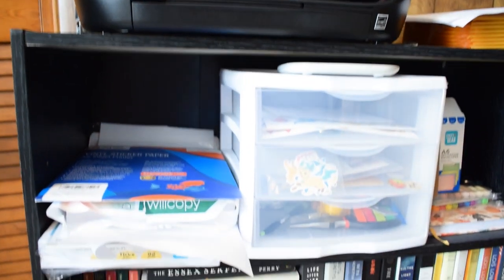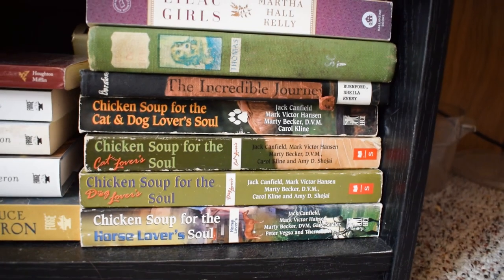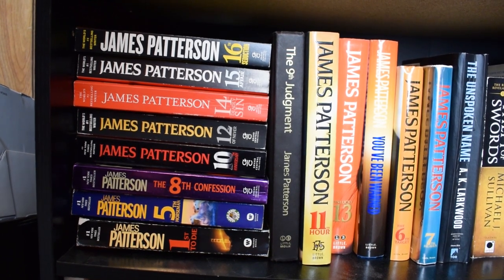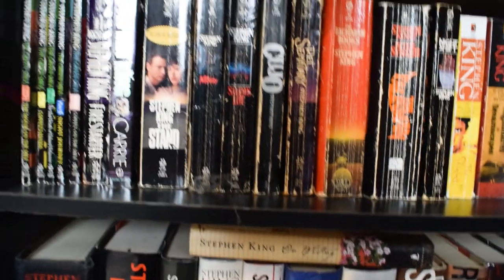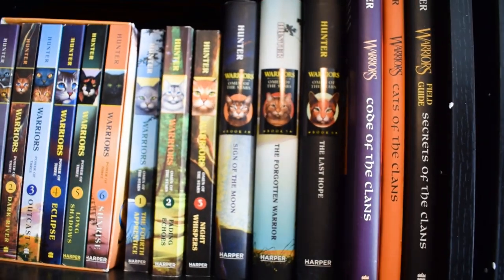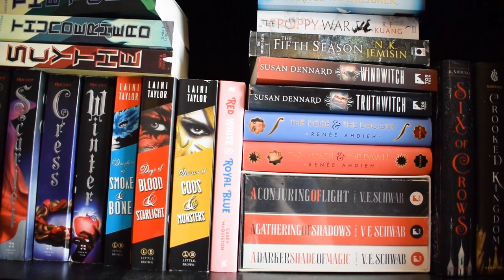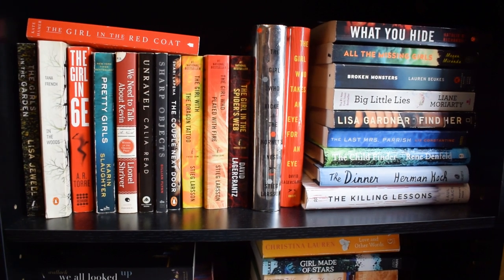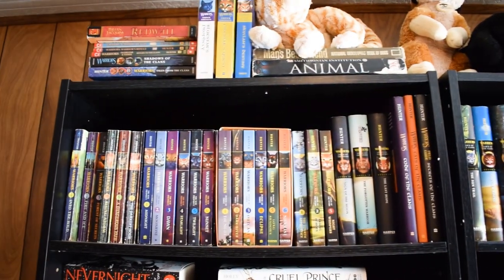BOOKSHELF TOUR 2020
--Social Media--
Amazon Wishlist
--Other Info--
Camera (Main): Nikon D5300
Camera (Vlogging): Canon Powershot
Editing: Premiere Pro/Photoshop